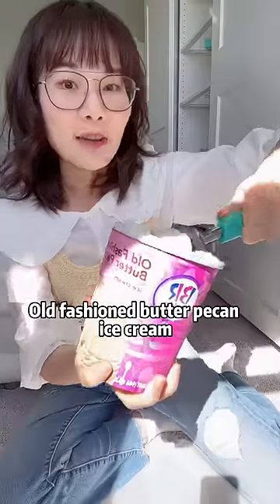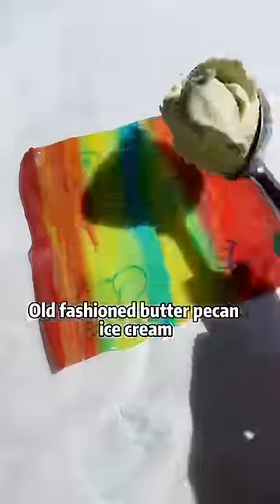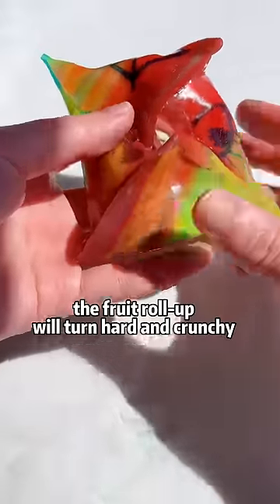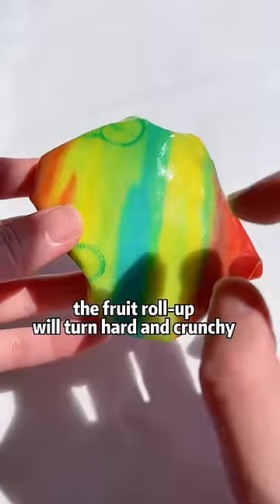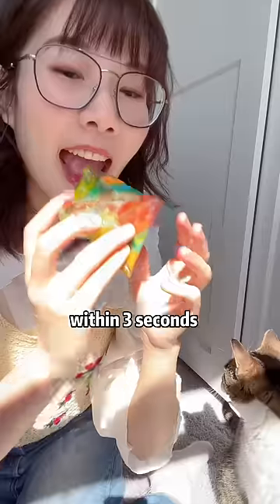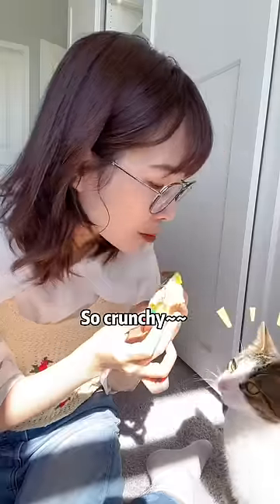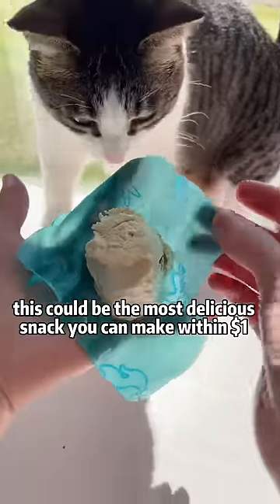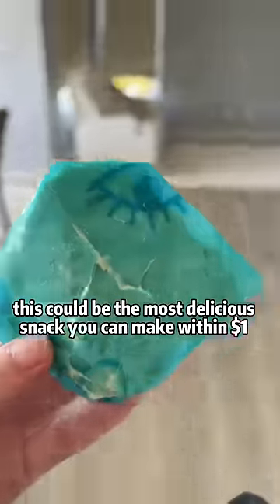Trying the crunchy fruit roll-up ice cream trend 😈